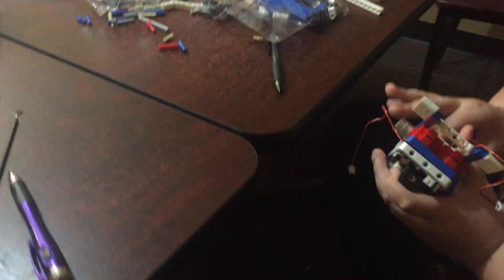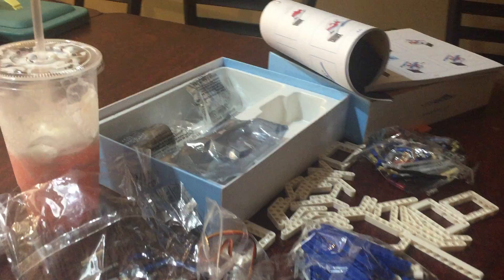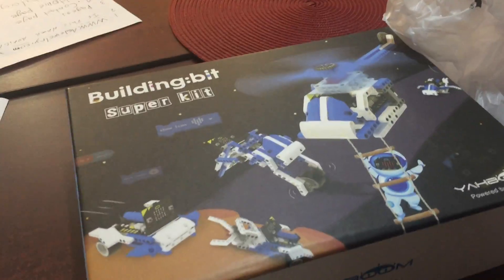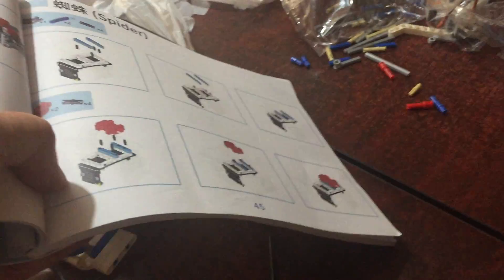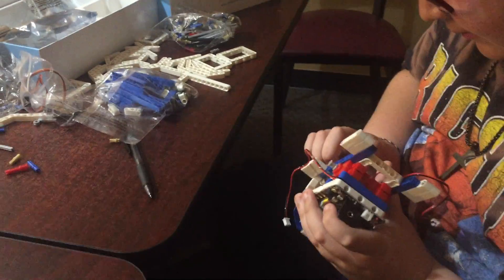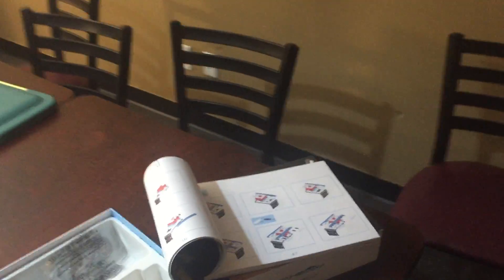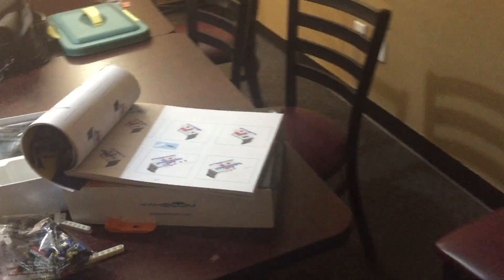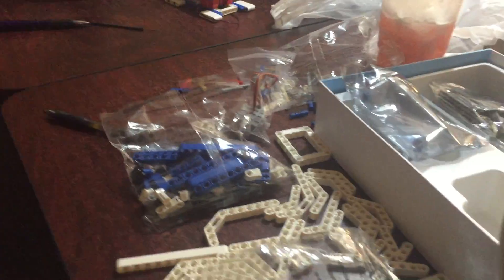Cooper using his new Yahboom Super Kit for Buildingbit. Video #1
Cooper can learn electronics and how to build robotic kits with this Yahboom product.   There are 16 different products included with on-line and instruction book pictures.